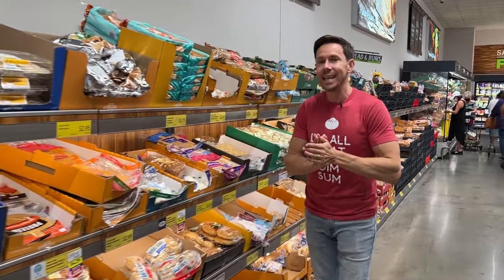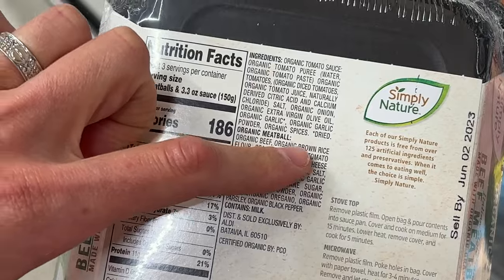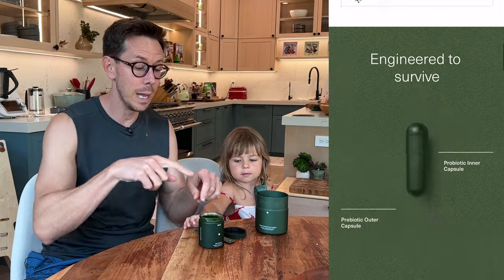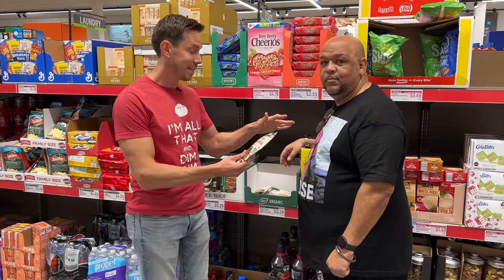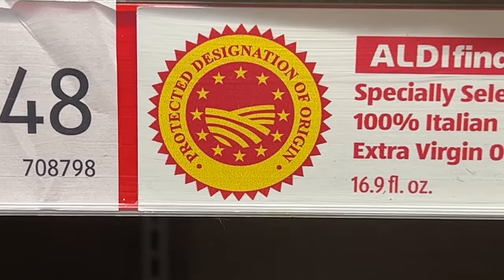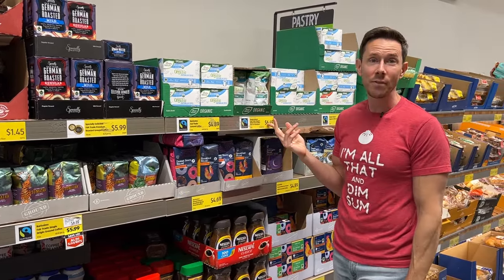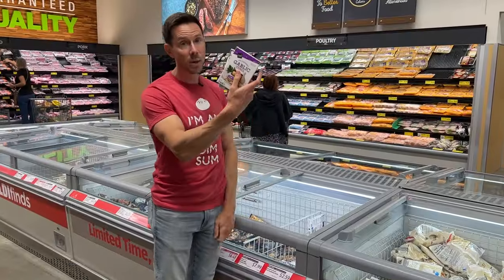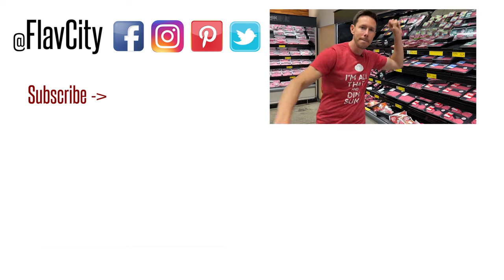Top 10 ALDI Finds RIGHT NOW!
There are some great ALDI finds happening right now, including one of the best keto tortillas! :et's go shopping at ALDI.